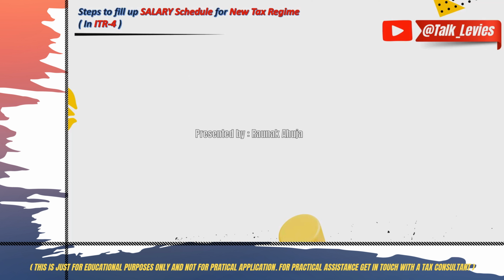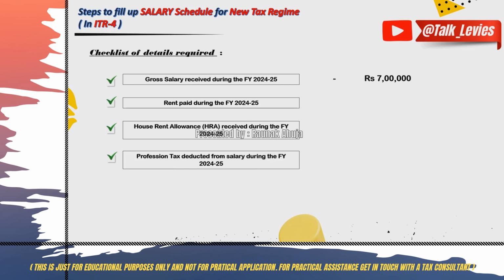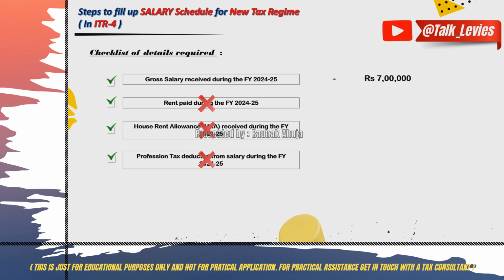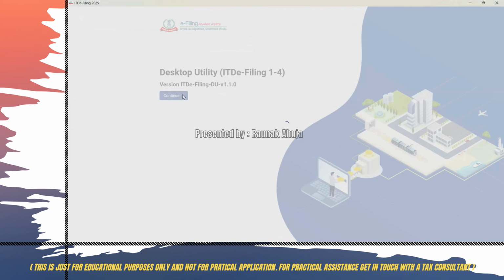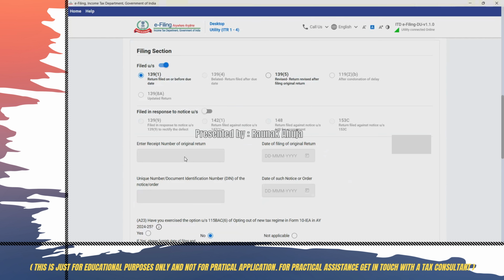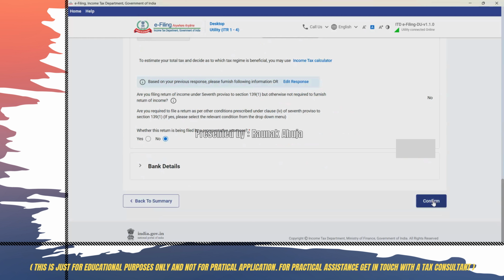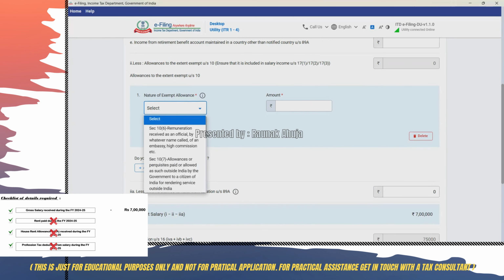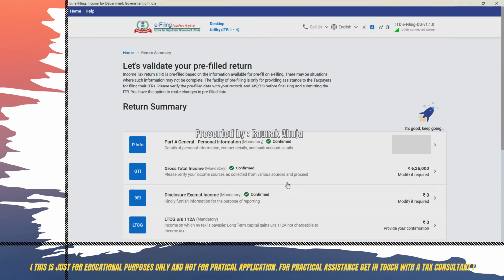Checklist & Step by step guide to fill Salary Income in ITR-4 under New Tax Regime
1.  Revision & Rectification of Income Tax Returns for AY 2025-26

2.  Some very important recent changes to ITR from AY 2025-26

3.  ITR-4 related issues

4.  Payment related issues

5. General Income Tax Return-related issues